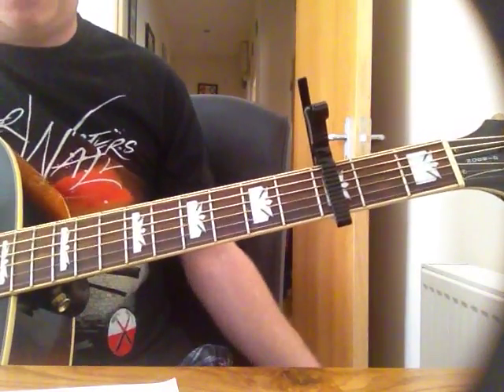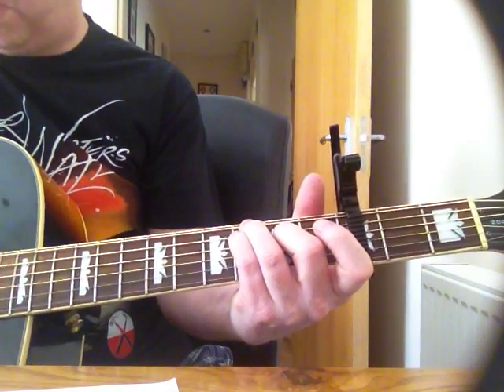THE DYING OF THE LIGHT..NOEL GALLAGERS HIGH FLYING BIRDS.(TUTORIAL)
This is the way noel plays it